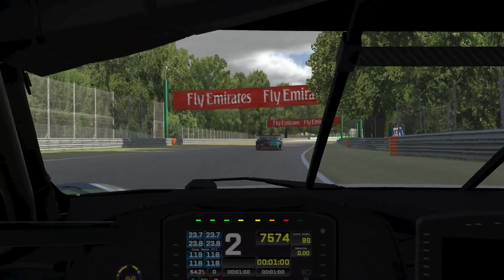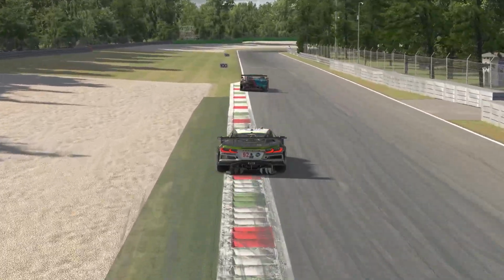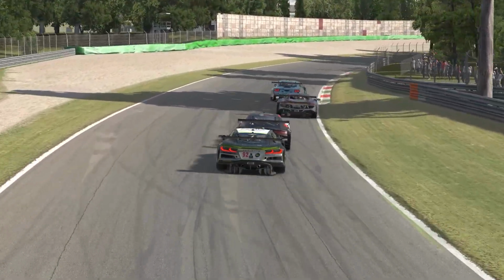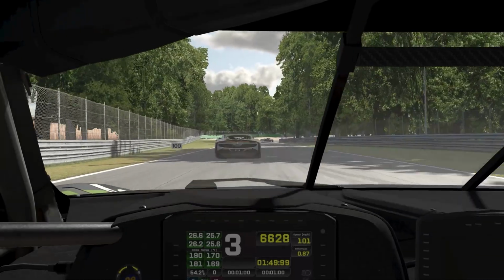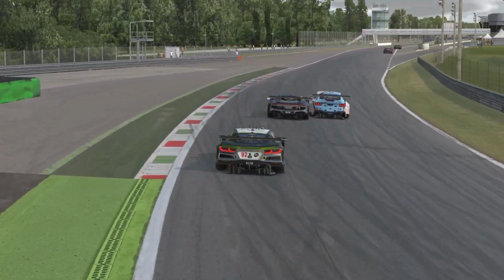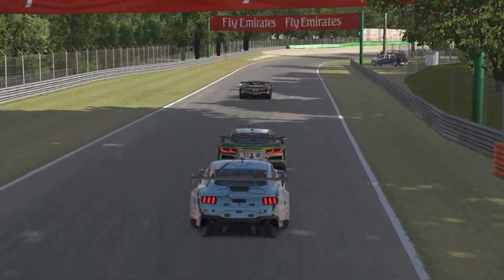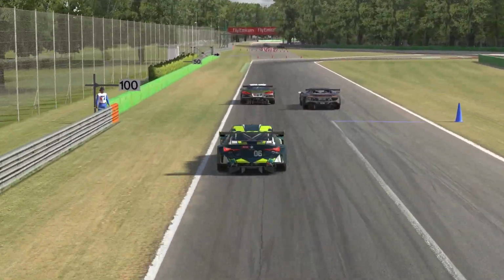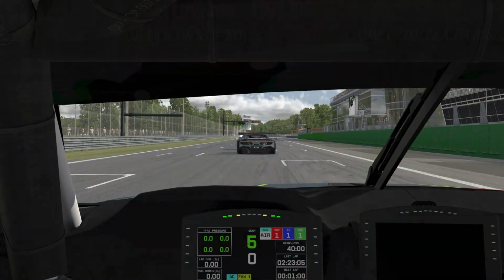GTC Coach TJ Series - Episode 01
Naming this like I have time to do a series of these LOL.  Video is for some pointers and tips for setting up passes at Monza.  Also, a little dive into handling race starts, an example of what to do and what not to do.

There were two massive wrecks this race, which we won't dip into unless asked.  The series has been awesome and looking forward to the next round!